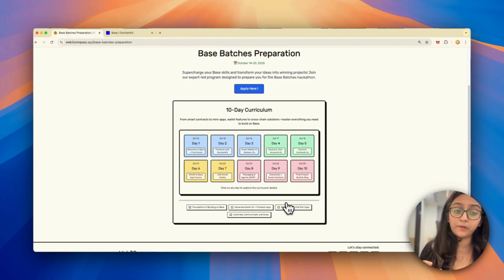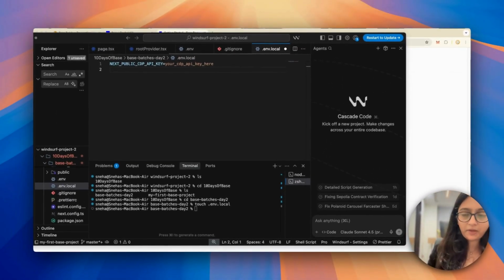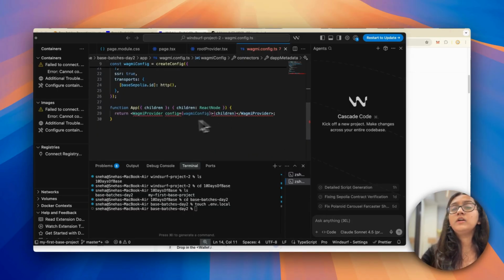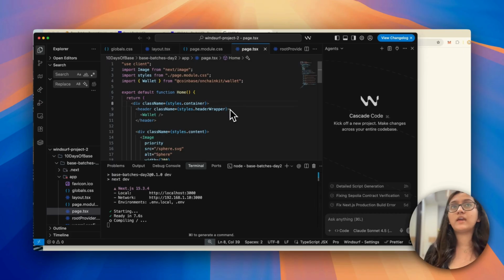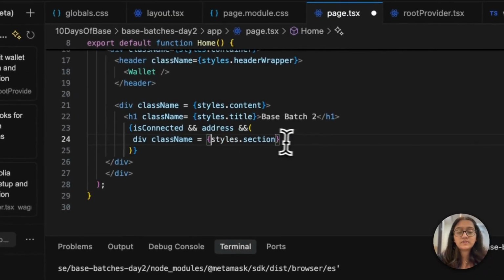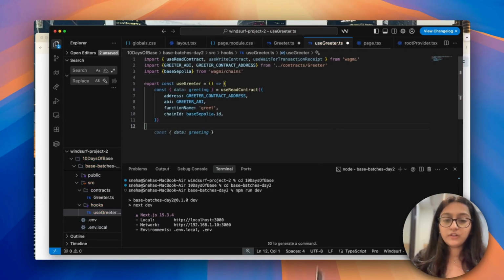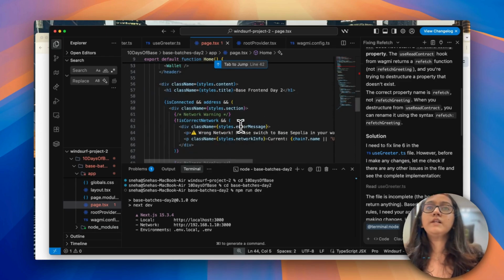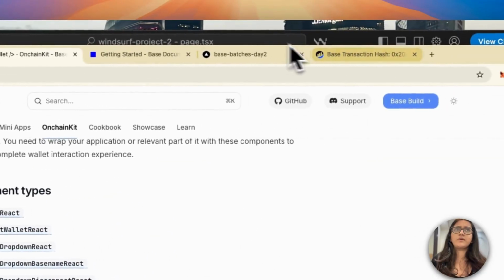OnchainKit Tutorial: Building Wallet-Connected Apps (Day 2)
Alright builders 👋 Day 2 of 10 Days of Base is here — and today, we’re taking things from onchain to on-screen. Use create-onchain to scaffold your first Base frontend. Learn to connect wallets and display ETH balances with OnchainKit’s high-UX components.

Yesterday, you deployed your first smart contract on Base. Today, we’re giving that contract a face — by scaffolding your first frontend and connecting it to the Base blockchain. ⚡

You’ll learn how to:
→ Scaffold a frontend using create-onchain
→ Connect your wallet and display your ETH balance
→ Deploy and test it all on Base

By the end of this video, you’ll have a fully functional wallet-connected app, running on Base — the perfect foundation for any onchain project. 💻🌐

A responsive, onchain-ready frontend that connects to Base and interacts with your deployed contract.

🧭 About This Module

Part of the 10 Days of Base series by Web3Compass, this module helps you go from deploying contracts to building the user-facing layer of your dApp. By the end, you’ll have a live app, wallet connection, and the confidence to keep shipping on Base.